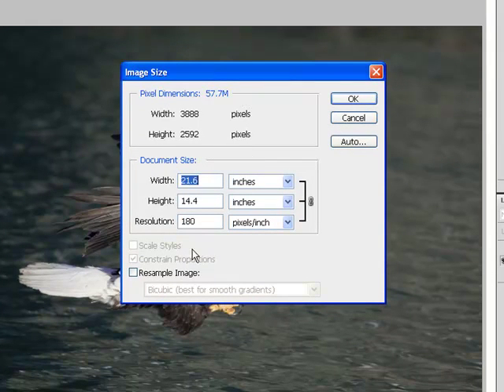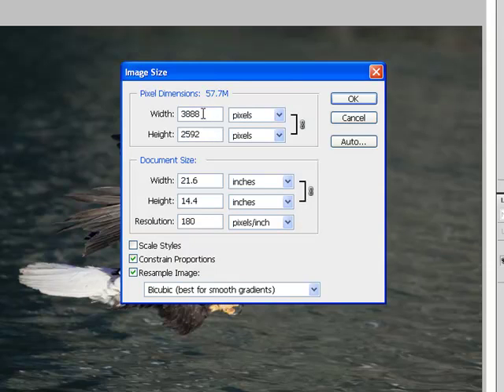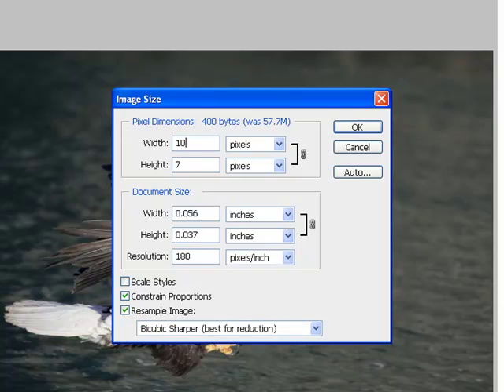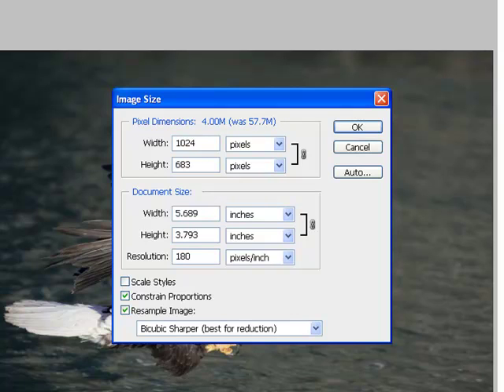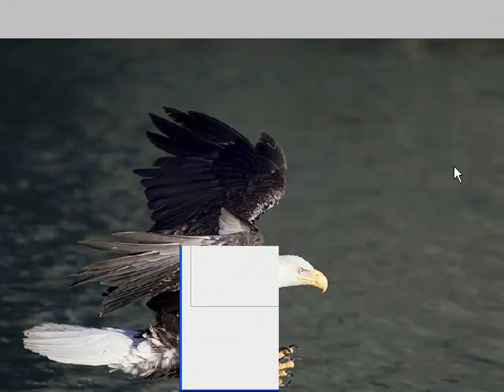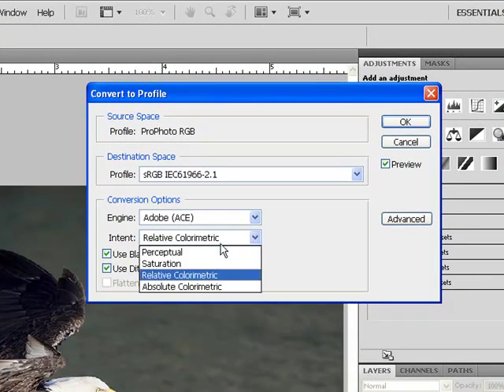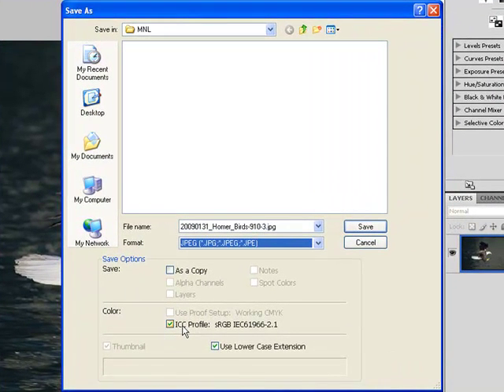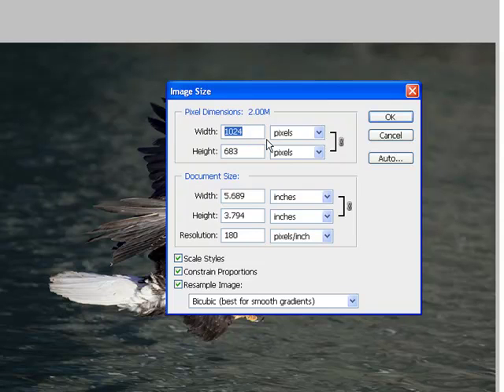MNL Recap - Photoshop Resize for Web or Projection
Monday Night Light video recap.  Hal gives a quick recap of image sizing for web or projection using Adobe Photoshop CS4.